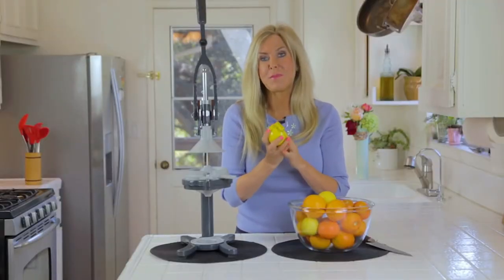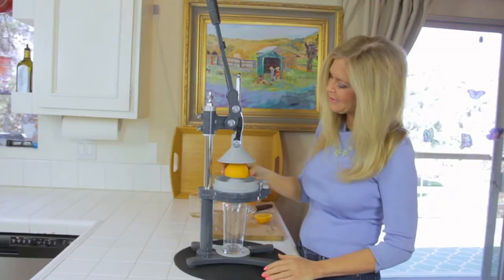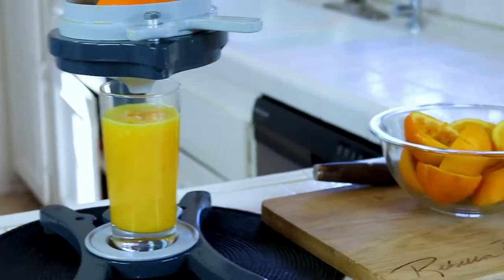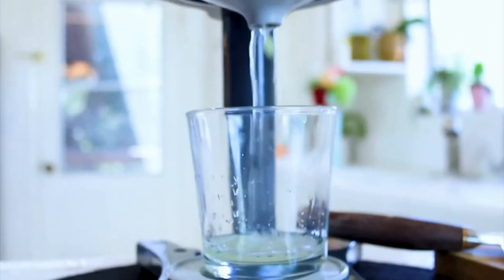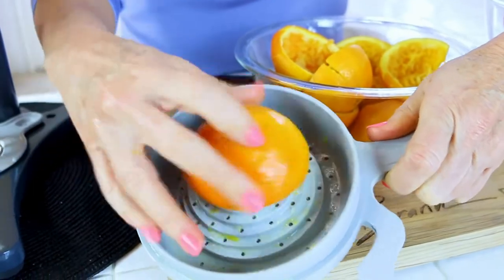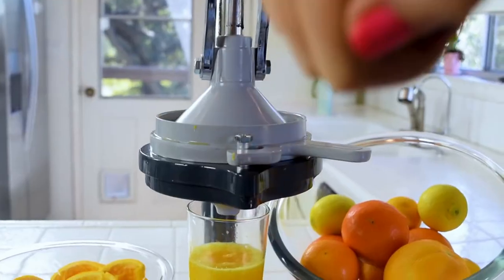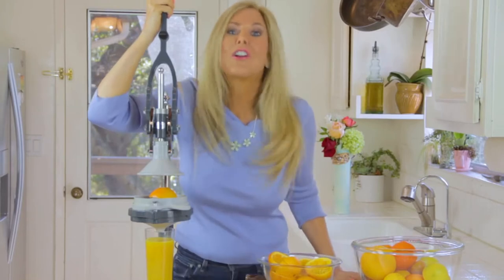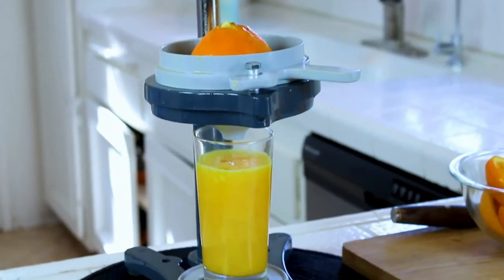Zaksenberg Commercial Citrus Juicer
Commercial Citrus Juicer
 Description:
 Zaksenberg Commercial Citrus Juicer Manual Presser: Press Freshly Squeezed Orange, Lime, Lemon, Grapefruit & Pomegranate Juice Like a Professional Chef. XXL Extractor. Enameled Iron Fruit Juicers